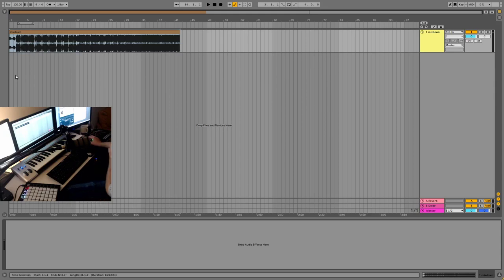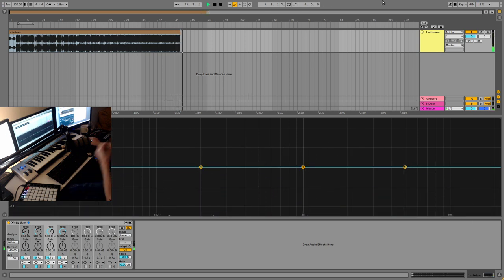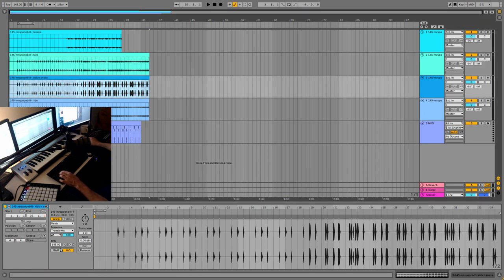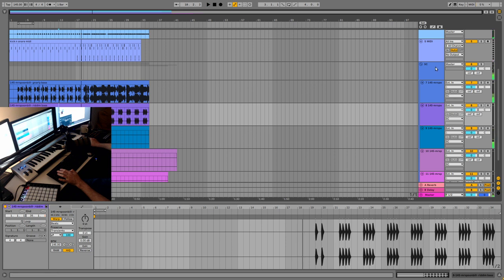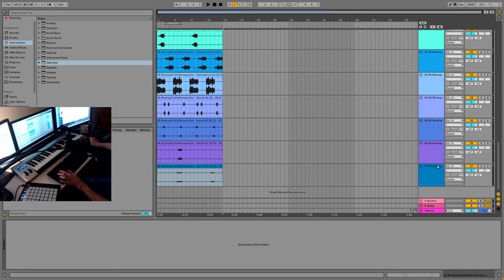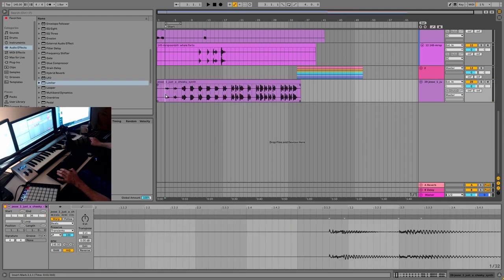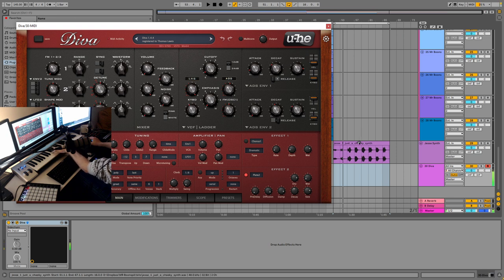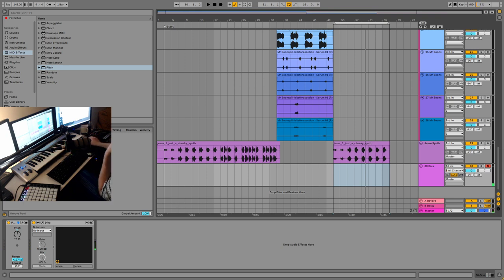Daily Decibel 83 - It Begins - Colab with Mr Bill and Circuit Bent and ?????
Support me so I can keep making these videos for free.

Join me daily as I explore whatever is on my mind.